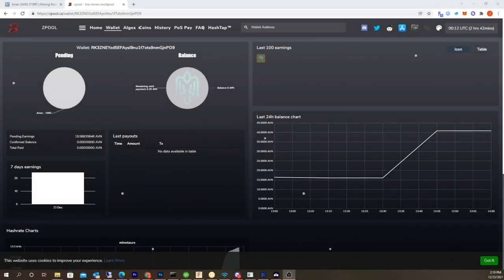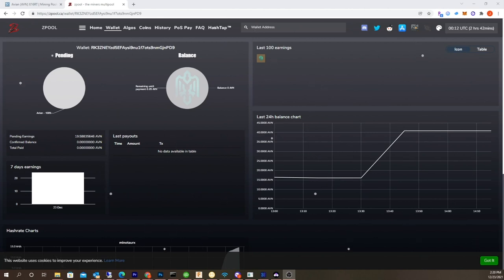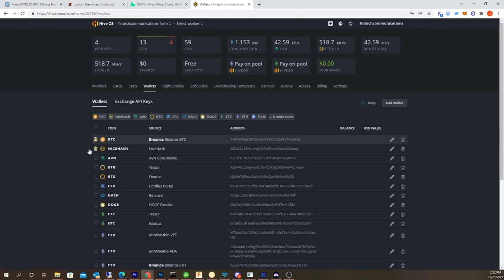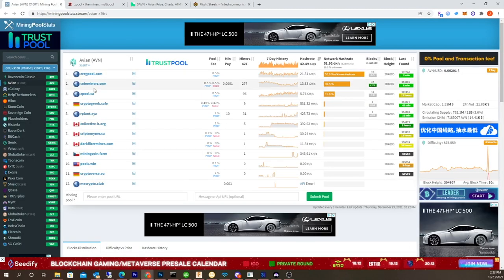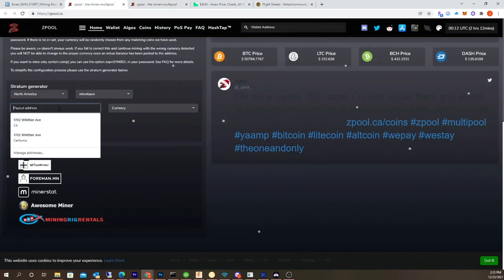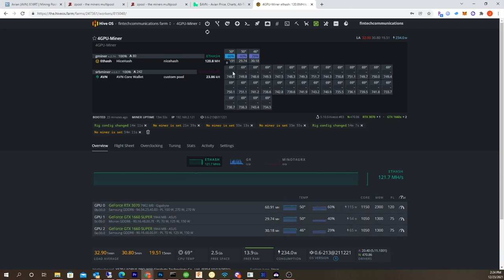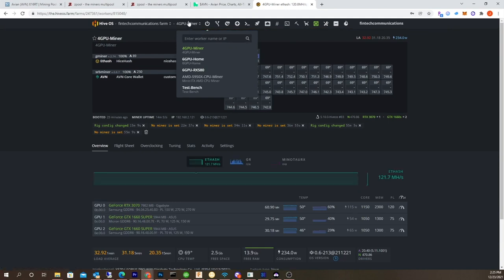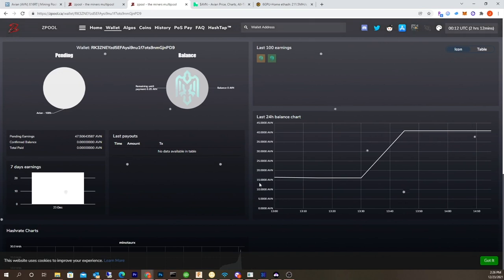Avian AVN CPU Mining HiveOS Zpool SRBminer Setup Crypto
I decided to move my CPU from Raptoreum to Avian. I'm currently running 4 HiveOS rigs and 3 windows rigs. Hopefully this one blows up. Its still early on
Motherboard I'm Running
CPU I'm running
If you found this video helpful or would like help fund future experiments. please donate below.